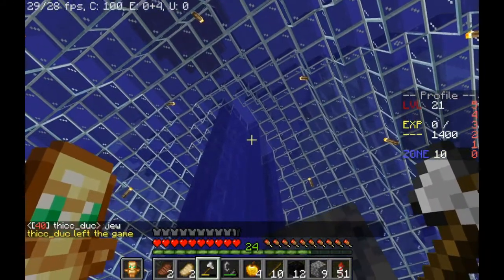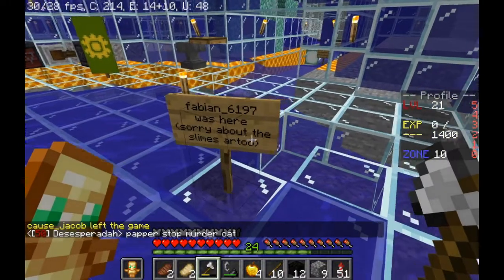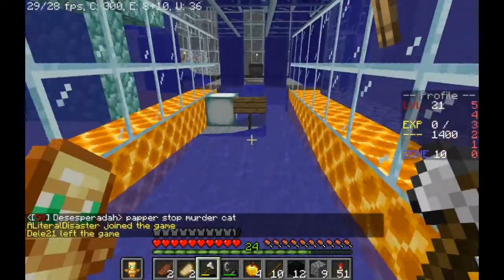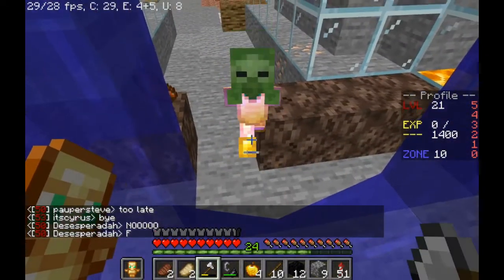Minecraft Underwater Base Greifed + channel update Minecraft Core Journey (Cords Given in video)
This Is going to be one of my last videos on core Journey for a while as I will be taking a break from Core Journey and Youtube as Currently I am really busy and don't have time for youtube or Core Journey.

Hope you guys enjoyed my content.

The cords are at the end of the video :)